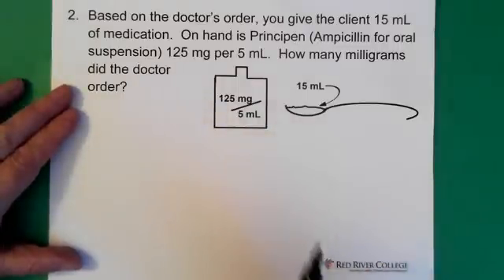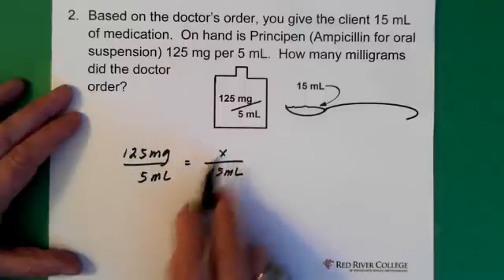4. Dosage Calculations 1: Word Problems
Nursing; Dosage Calculations 1; Word Problems; Metric Units & Conversion